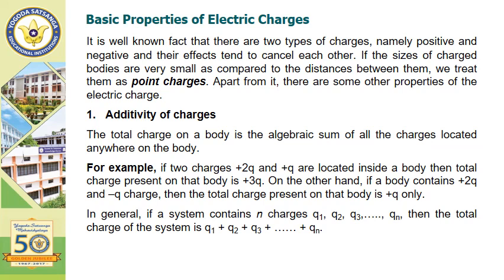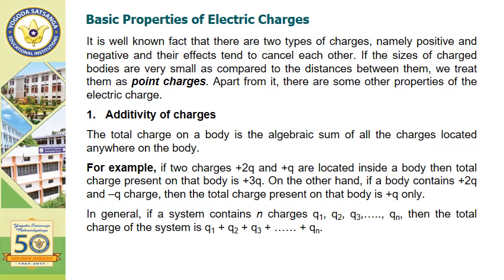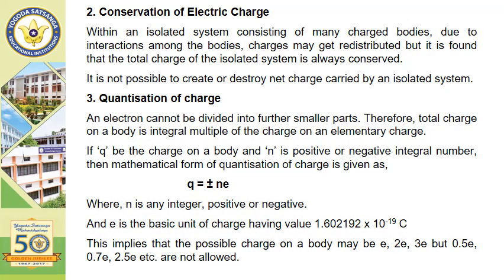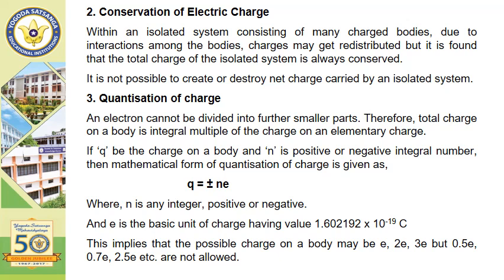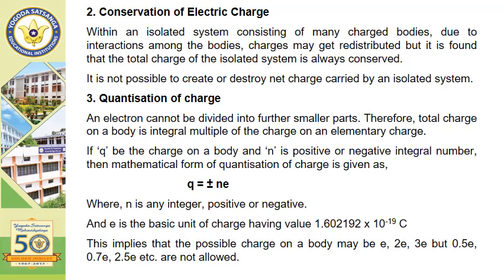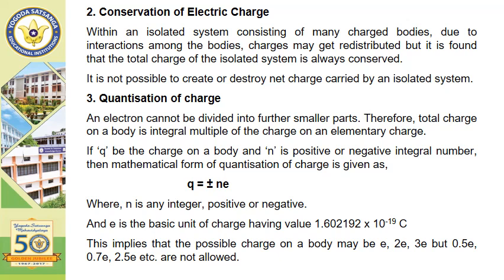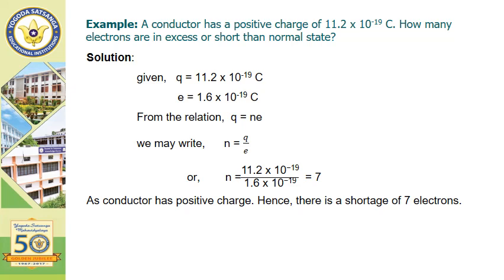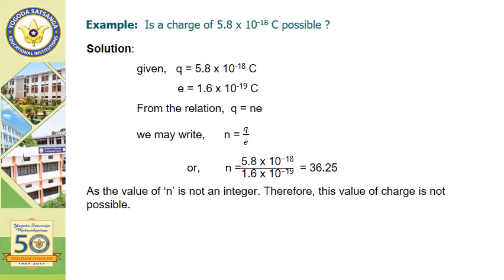Lecture-02| Class-12 | Physics |Electrostatics Quantisation By Mr. Ritesh Kumar Pathak | YSM Inter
Lecture-02| Class-12 | Physics |Electrostatics Quantisation of charge By Mr. Ritesh Kumar Pathak | YSM Intermediate
Department of Inter-Science
Yogoda Satsanga Mahavidyalaya